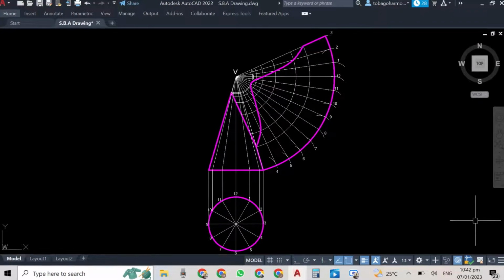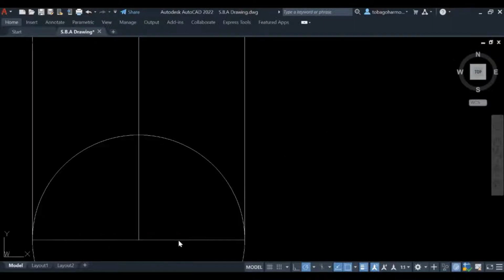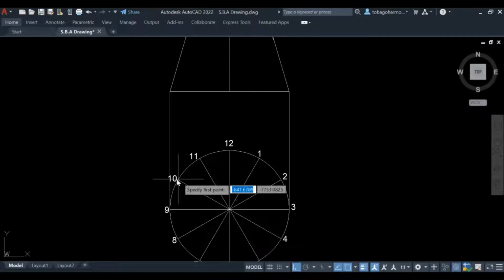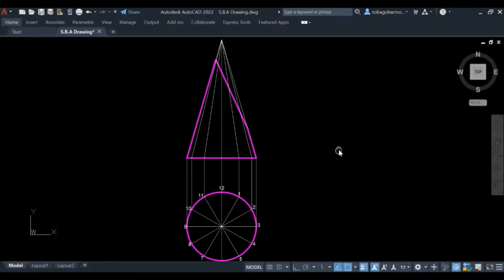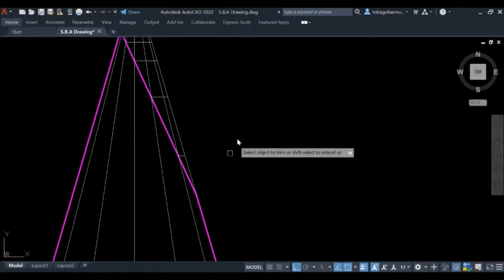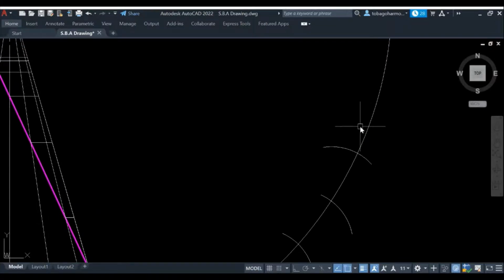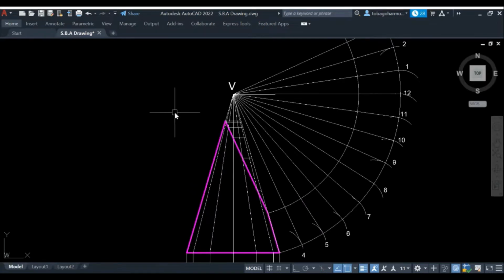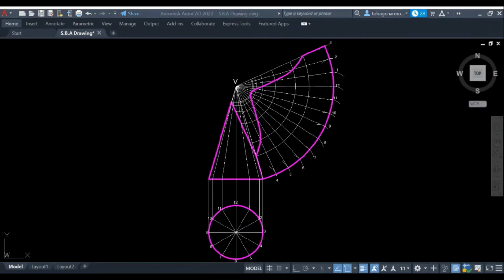How To - Draw the Development of the Frustum of a Cone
Sorry about the echo. Will have it sorted by next video.
This video takes us through all the steps we'll need to do the development of the frustum of a cone. It's an interesting one, so be sure to stick around. Autocad 2020 was used to make this video.